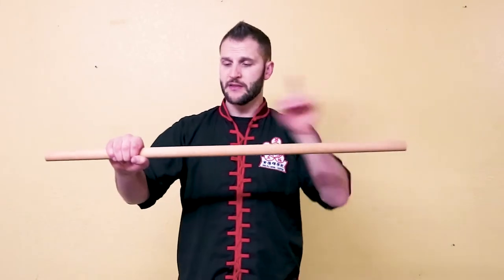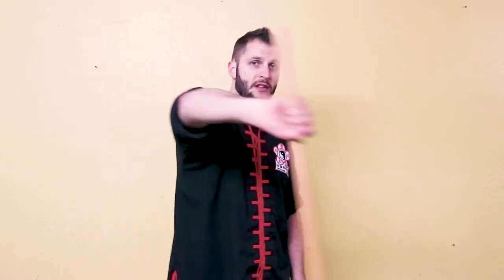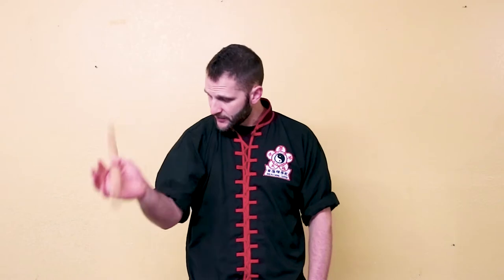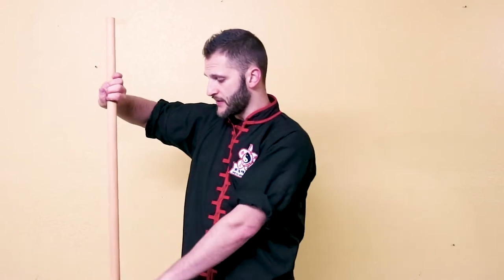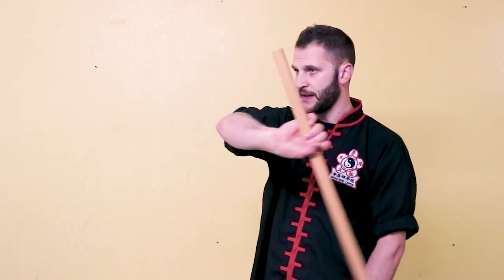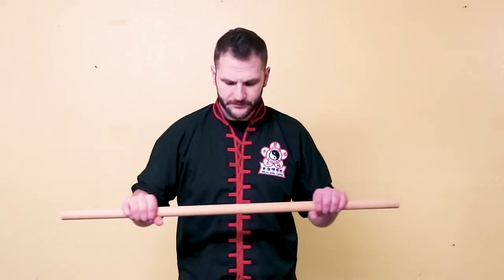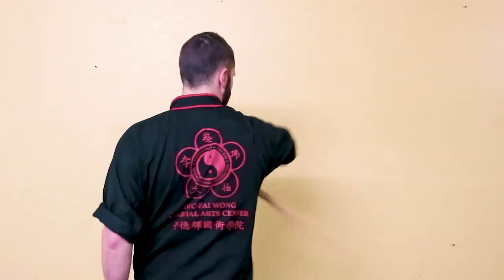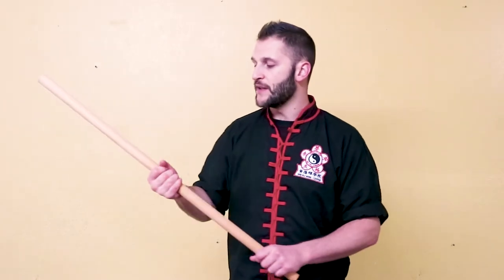Nunchucks Lesson 6 - Spinning - Reverse Flower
The reverse flower is a more advanced spinning technique for nunchucks and a very beautiful demonstration of control. This is a very important spin to know to elevate you martial arts altogether. Practice with a stick to get the fundamentals down and then let loose with the nunchucks! The more you spin, the better you will get, so work hard and put in the time!

***It is important to practice safely while learning new techniques with flexible weapons like nunchucks. Always use foam padded weapons before trying this and other techniques with harder materials.

► Other Ways to Find Me